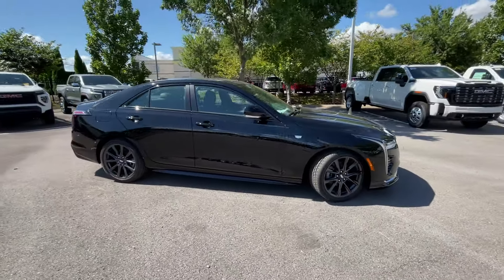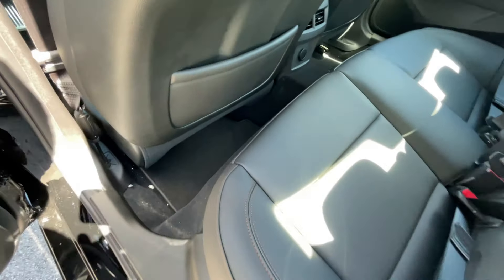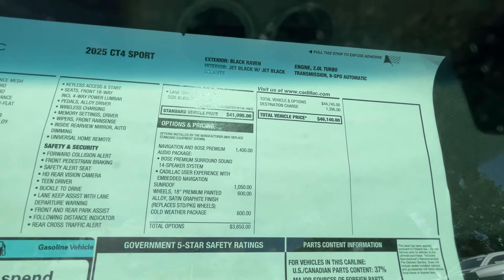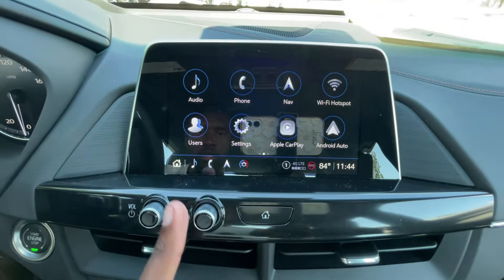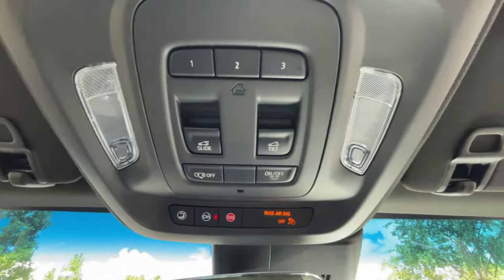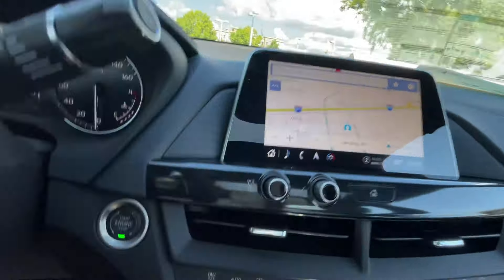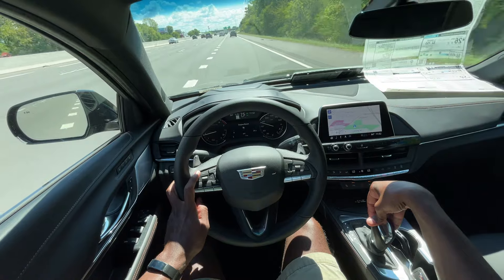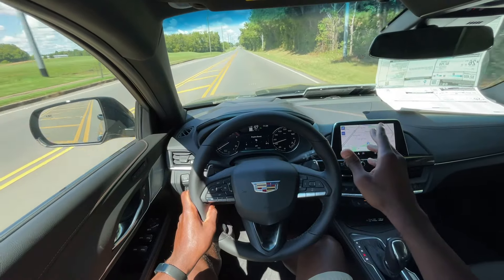2025 Cadillac CT4 Sport (2.0 Turbo 4) POV Test Drive & Review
This is the new 2025 Cadillac CT4 Sport.  Thanks to Cadillac of Murfreesboro for allowing me to review this CT4 today.  Check out their new vehicle inventory here: